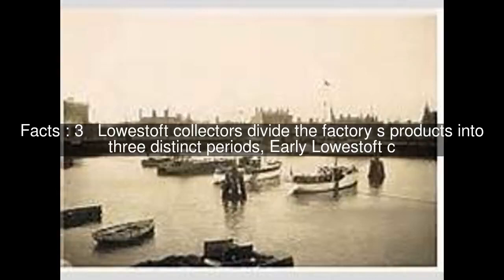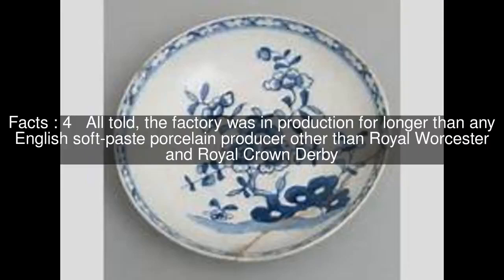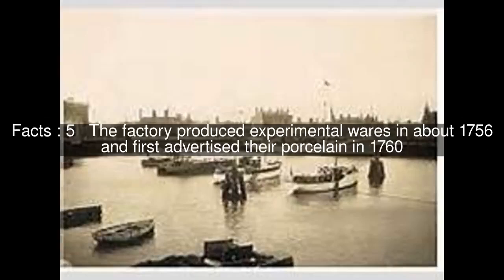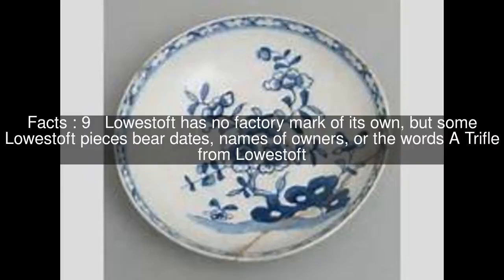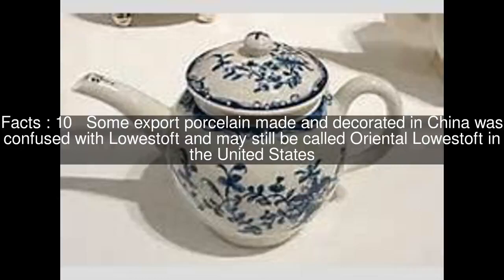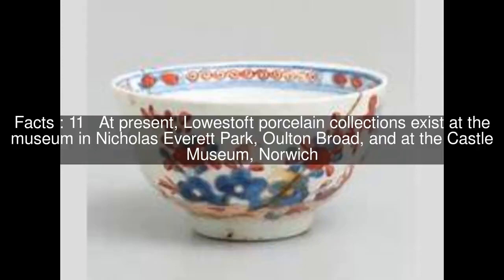Lowestoft Porcelain Factory Top #11 Facts